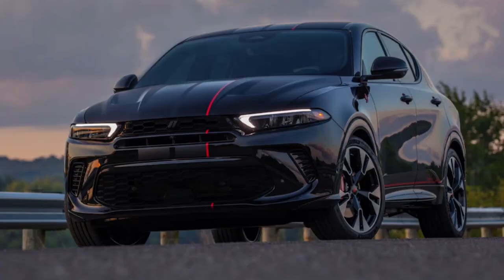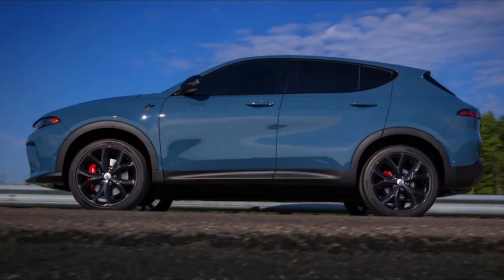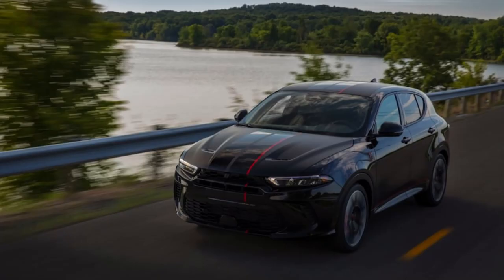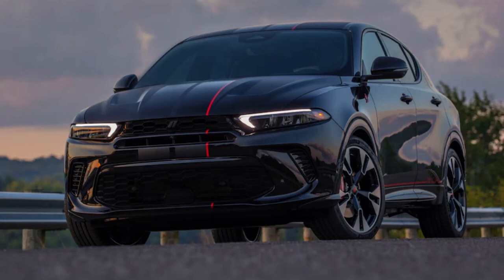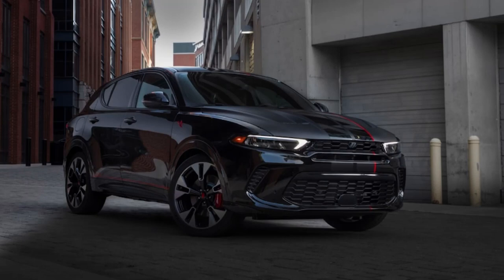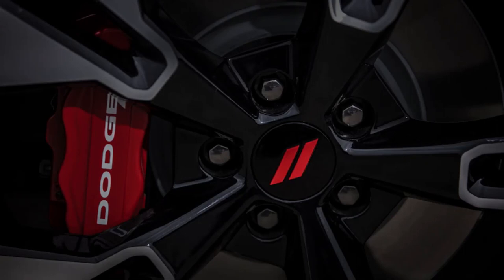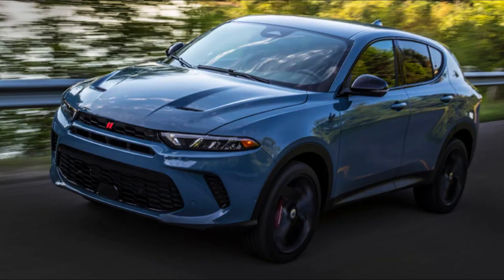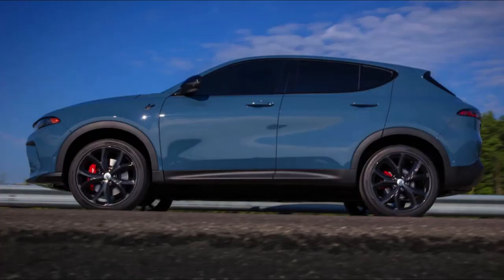2023 Dodge Hornet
2023 Dodge Hornet Compact SUV